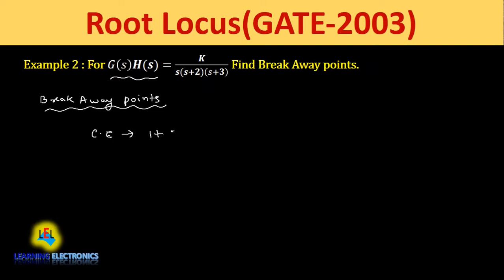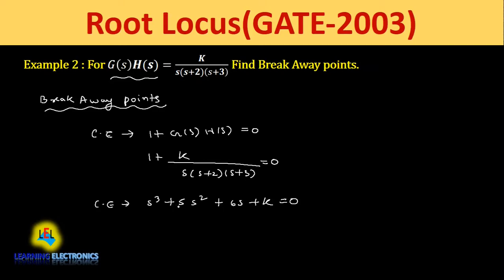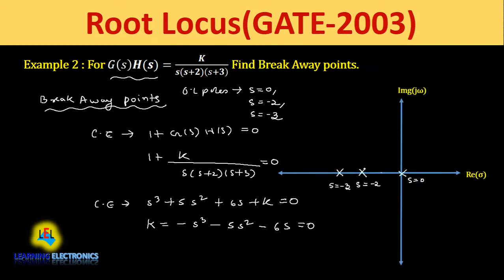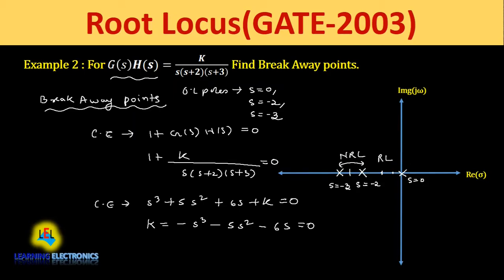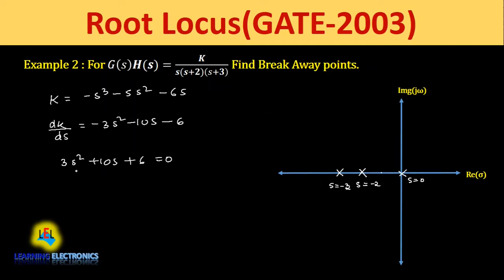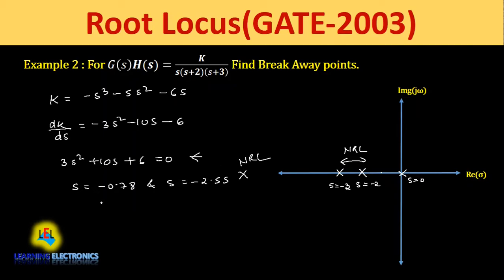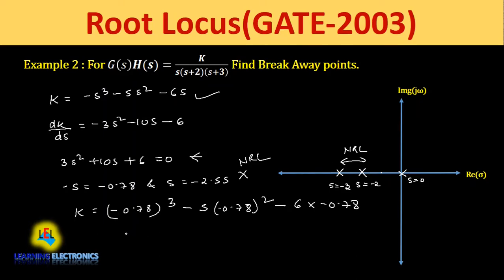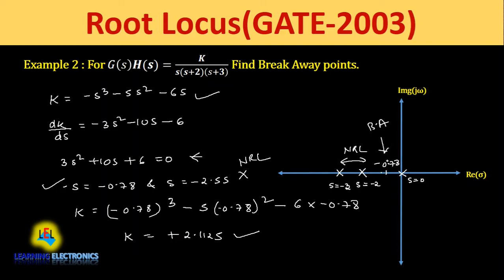Problem 2 of Root Locus : From GATE 2003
Example 2 : For 𝐺(𝑠)𝑯(𝒔)=𝑲/(𝒔(𝒔+𝟐)(𝑠+𝟑) ) Find Break Away points.